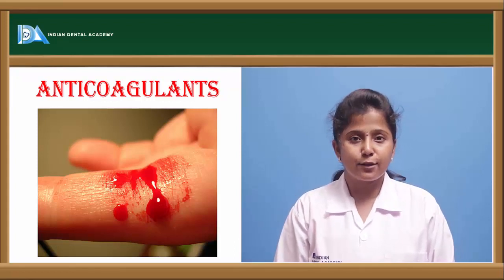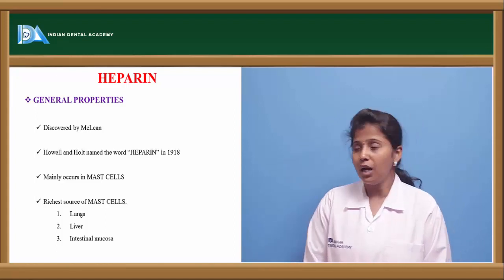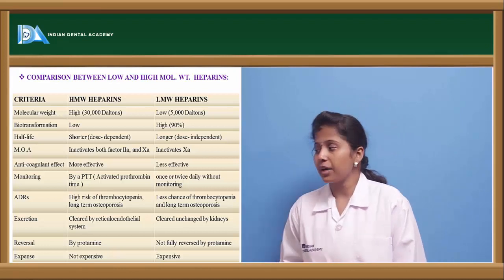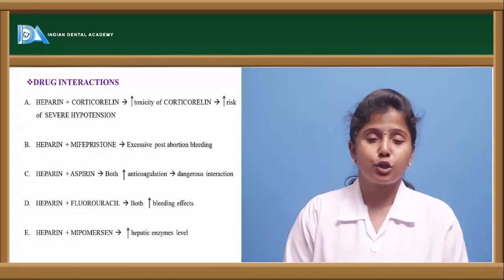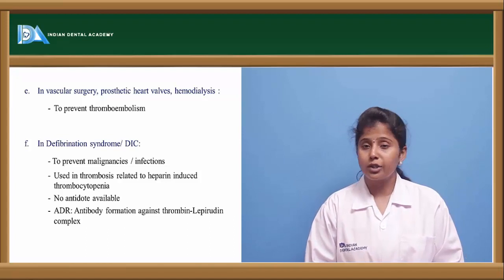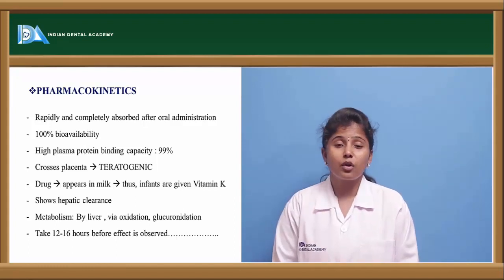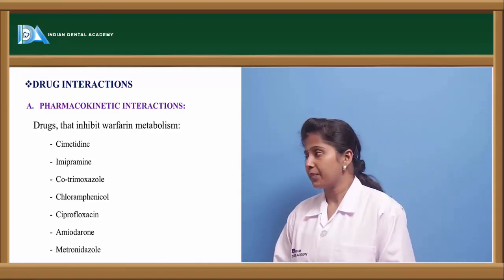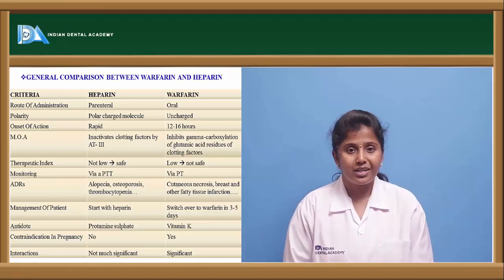Anti coagulants | Dental pharmacology | Indian Dental Academy